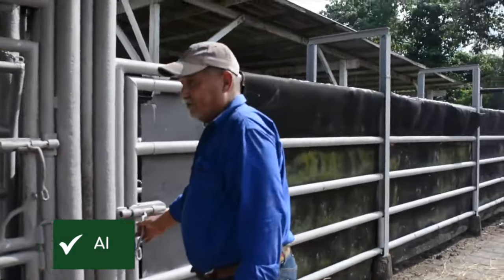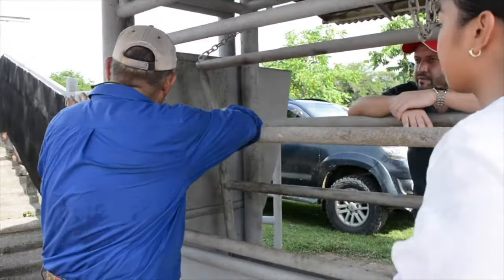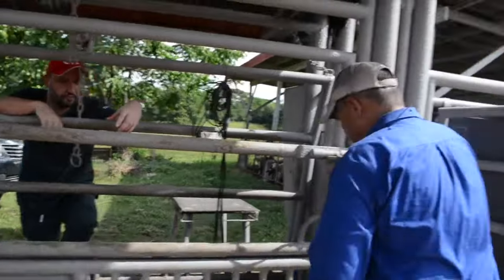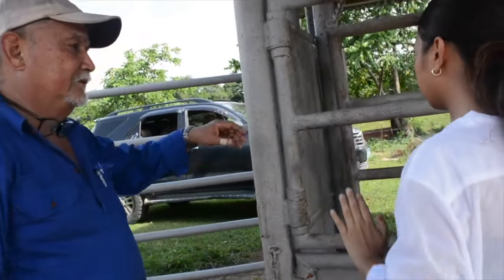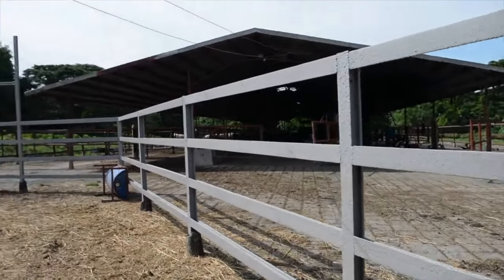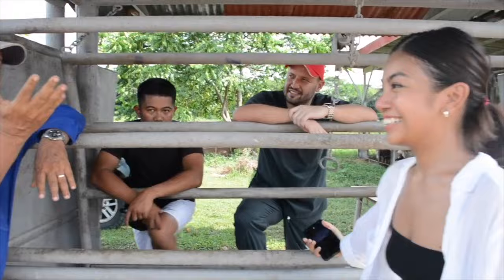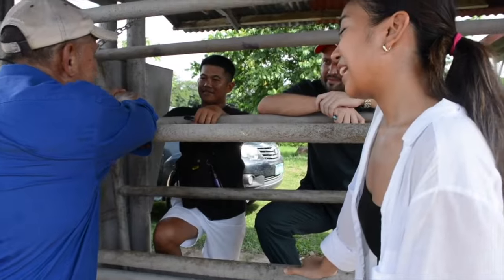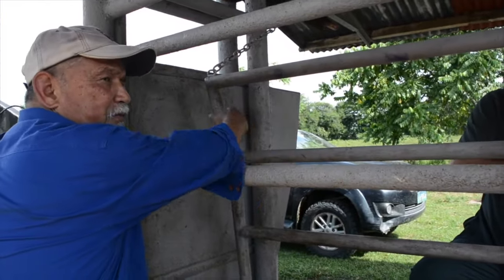How this Cattle Raiser Designed his Facilities in a Grazing system Operation